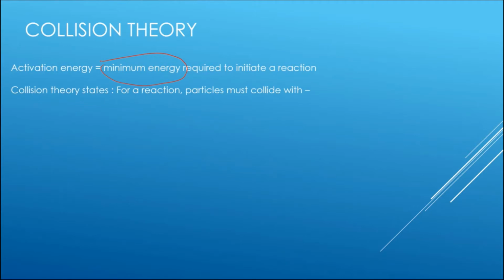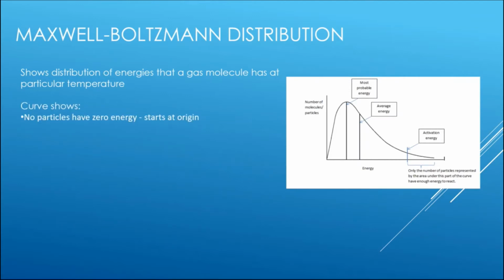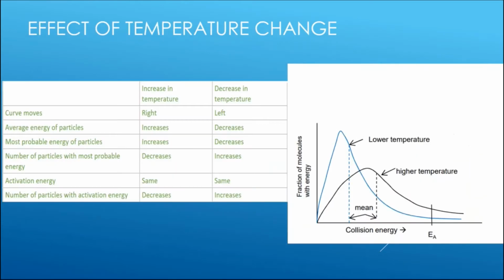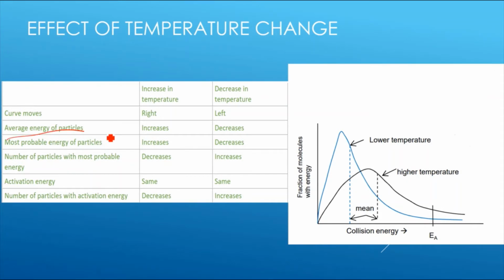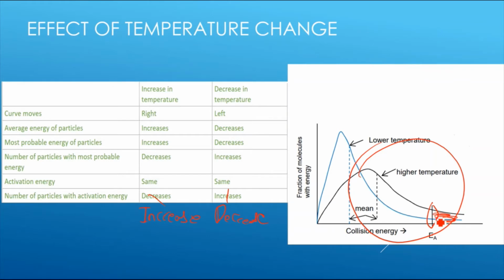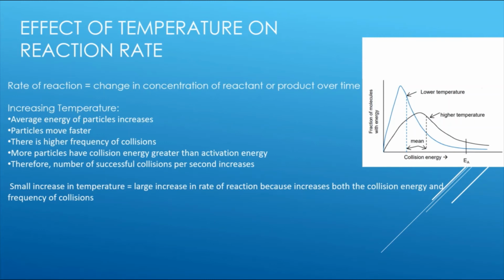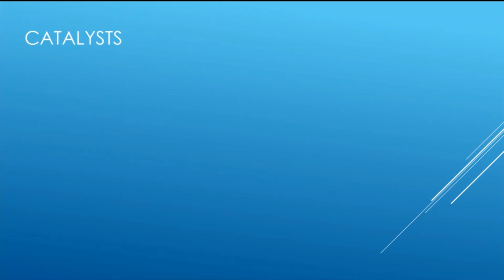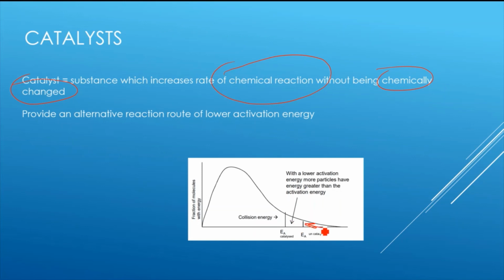Kinetics - A-level Chemistry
Energetics A-level Chemistry. Focusing on A-level Specification (AQA for this video).